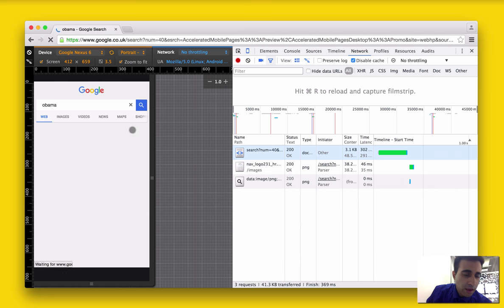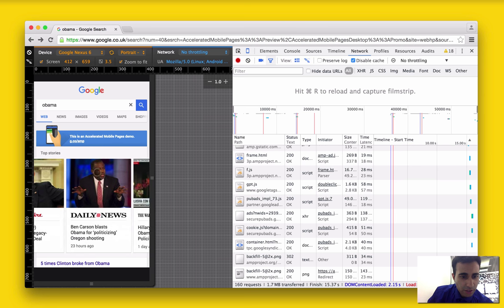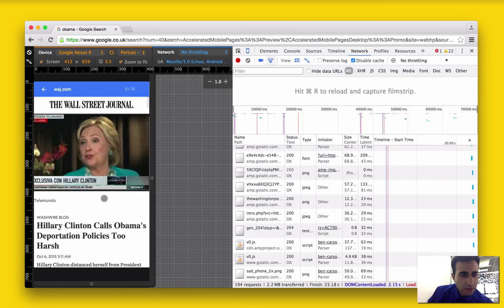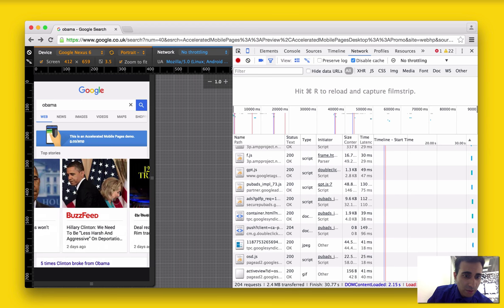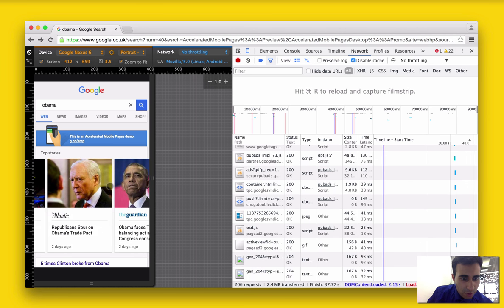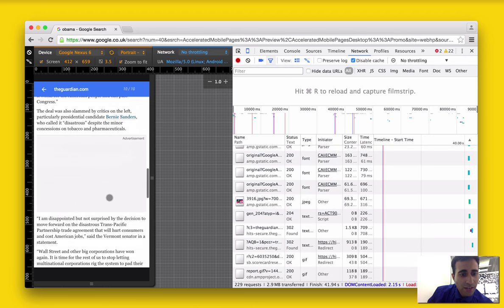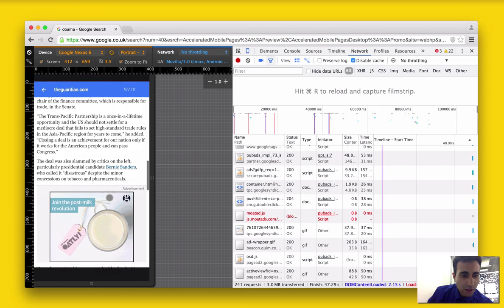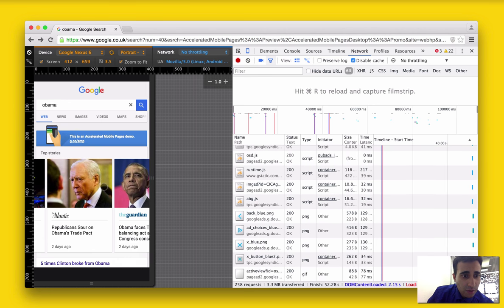AMP HTML (Accelerated Mobile Pages) demo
The Accelerated Mobile Pages (AMP) Project is an open source initiative that embodies the vision that publishers can create mobile optimized content once and have it load instantly everywhere.